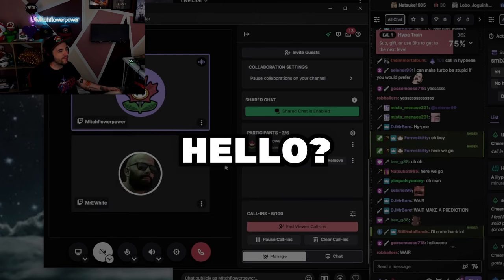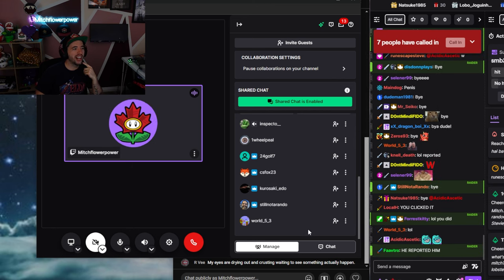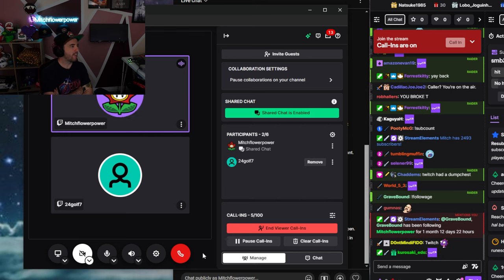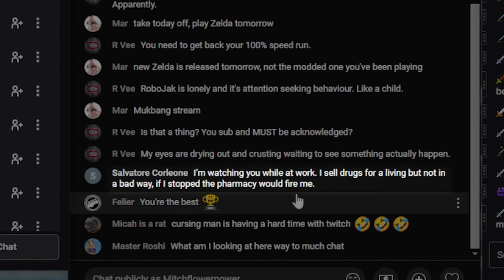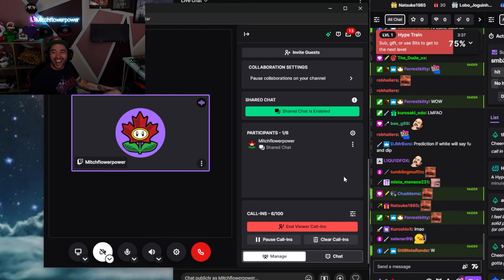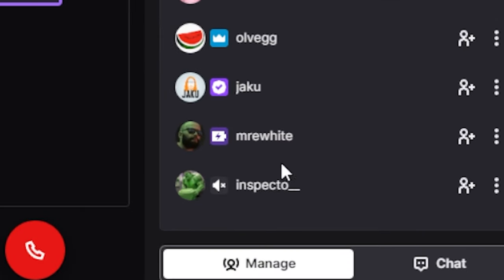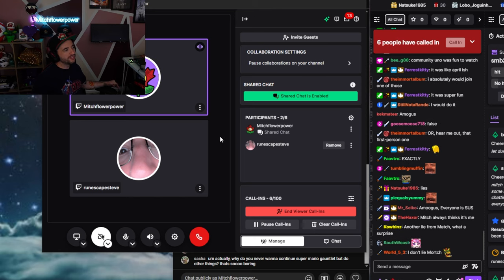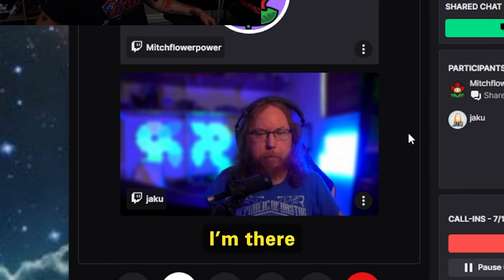The New Twitch Call-in Feature was a Mistake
Thanks to everyone who called in :)